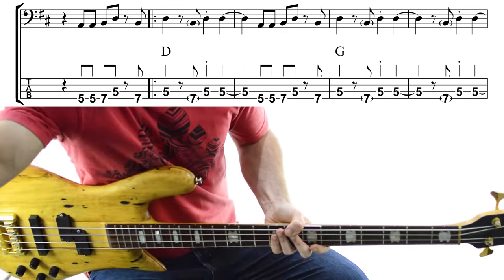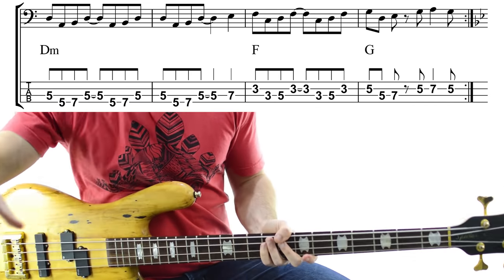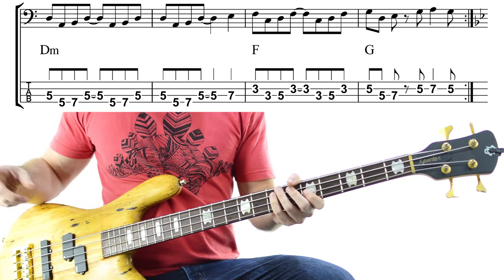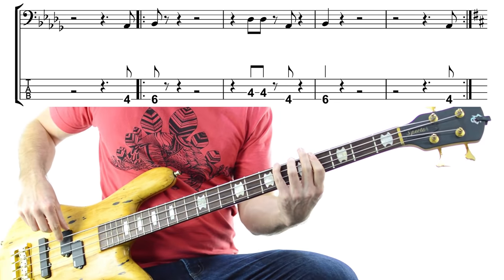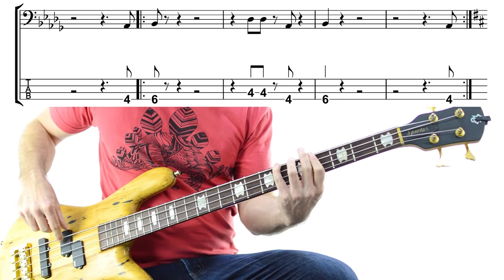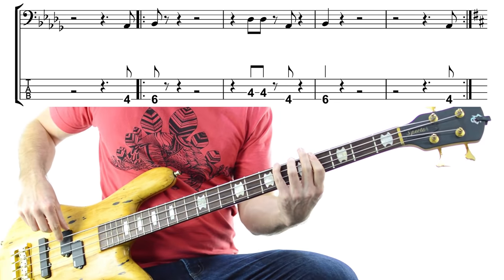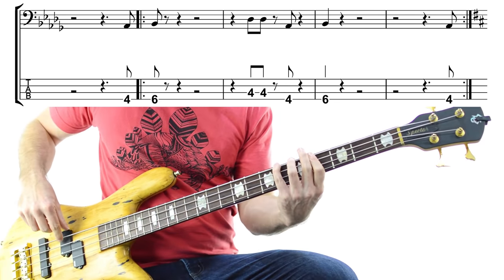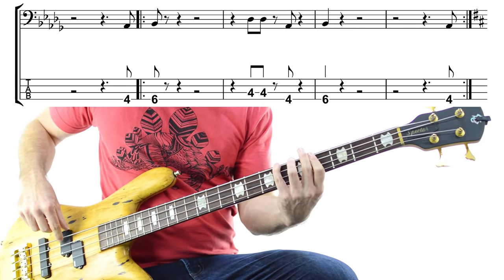5 Beginner MOTOWN Bass Lines (Guaranteed To Impress)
👉🏼👉🏼👉🏼  Want to go from rank beginner to being a competent bassist in just 21 days? Take my Beginner Bass Challenge here and get started playing - FAST:

►► FREE: Get the tabs, notation and practice tracks for all the Motown bass lines in this lesson

Motown Bass Lines! As a bass player, it’s hard to go past Motown and James Jamerson when talking about incredible bass lines.

In fact, some bassists get super intimidated when they get asked to play Motown bass. You end up standing in the shadows of some of the most respected and influential bassists of all time.

But playing Motown bass lines doesn’t *have* to be intimidating or scary. In fact, in this lesson, you’ll learn 5 beginner-friendly, entry level Motown lines that are:

 ► Instantly recognizable - in fact, they carry the songs entirely; and
 ► Also easy to learn, get your fingers around, and master

Two of these bass lines are so simple, they only use 3 notes the entire song!

If you want the tabs, notation and practice tracks from this video (including the slowed down versions to make practicing easier) and to get them all for free, make sure to head here:

Fill out the form on that page and you can download everything you see in this video. It’ll make it super easy to learn, practice, and master these Motown bass lines,

Now because of the Motown record label’s record-keeping practices, it’s not always clear which musicians ended up playing on which songs - especially if multiple people were brought in to have a pass at a song.

Sometimes three or four people would come into the Motown studios and lay down the same part for the same song. Which take ended up on the final recording? Sometimes it’s tricky to tell.

For example, on Papa Was A Rolling Stone, the bassist on the final track could have been James Jamerson, Eddie Watkins, Leroy Taylor or Bob Babbitt. In fact, Bob Babbitt talked about this on his forum back in 2008. Check out the post here:

Apparently Babbitt and Jamerson were on the same session, but Jamerson walked out because he was being asked to repeat the bass line over and over. That being said, Babbitt himself doesn’t remember this. I guess that’s what can happen when you play on as many recordings as he did.

So while Jamerson is synonymous with Motown, it’s not always certain that you’re hearing him on the Motown recordings.

No matter who is actually playing though, these Motown bass lines are a ton of fun, they’ll get people singing along and dancing and like I said, they’re easy to get your fingers around.

Good luck with the lesson and happy playing!

Cheers,

Luke

P.S. Here's that journal article I mention in the video. Super interesting look at Motown's practices that led to legal action and defamation cases over who played on what. It actually cites primary sources too

[Chapters]

0:00 Intro
1:12 Motown Bass Line #1
4:06 Motown Bass Line #2
7:32 Sidenote: Motown Bass Tone
8:25 Motown Bass Line #3
11:06 Motown Bass Line #4
14:51 Motown Bass Line #5
18:07 FREE: Get The Tabs & Tracks For These Motown Bass Lines